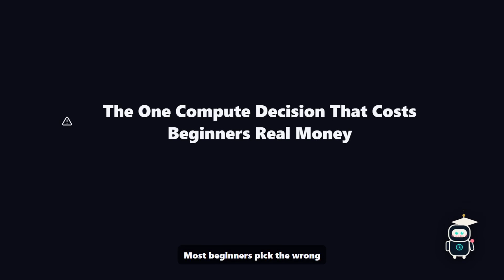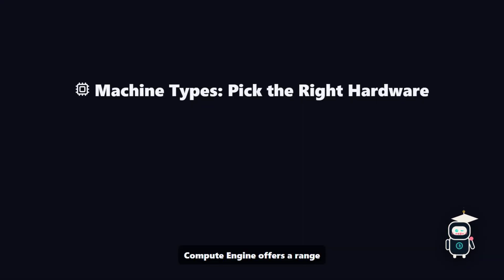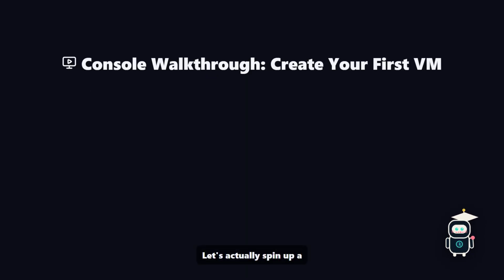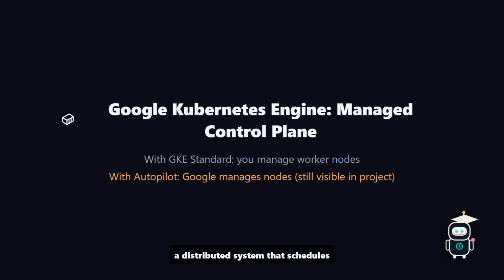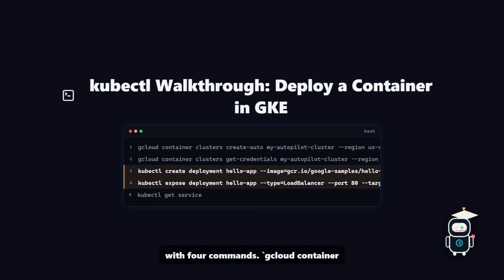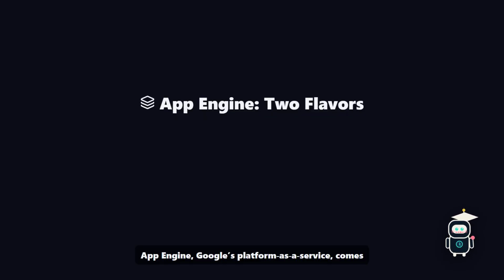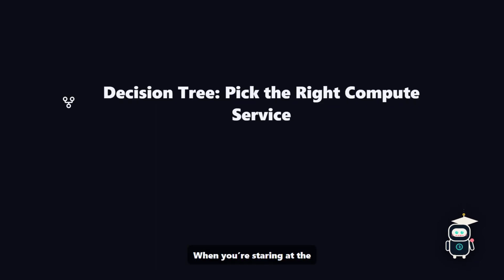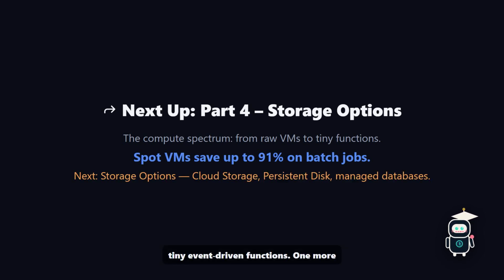GCP Fundamentals Part 3 Compute Services — GCE, GKE, Cloud Run & More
Stop overpaying for compute. In this part of the GCP Fundamentals series, you'll master the full spectrum of GCP compute—from VMs to serverless—with hands-on labs, cost comparisons, and the decision tree that saves 91%.

📚 Full series: GCP Fundamentals Complete Study Guide
  Part 1: Introduction to Cloud Computing and GCP | Part 1 GCP Fundamentals
  Part 2: GCP Fundamentals Part 2: Core Infrastructure & Global Network
▶ Part 3: GCP Fundamentals Part 3: Compute Services — Choose the Right Engine for Your Workload
  Part 4: Storage Options
  Part 5: Virtual Private Cloud (VPC) and Networking
  Part 6: Managed Databases
  Part 7: Big Data and Analytics
  Part 8: Artificial Intelligence and Machine Learning
  Part 9: Identity, Security, and Compliance
  Part 10: DevOps, CI/CD, and Infrastructure as Code
  Part 11: Observability, Monitoring, and Logging
  Part 12: Cost Management and Billing Optimization
  Part 13: Cloud Architecture Patterns and Best Practices
  Part 14: Google Cloud Certifications
  Part 15: Advanced Topics and Future Trends
  Part 16: Hands-On Labs — Complete Walkthroughs
  Part 17: Architecture Diagrams and Visual Reference
  Part 18: Comprehensive Chapter Quizzes
  Part 19: Real-World Case Studies
  Part 20: Troubleshooting Guide
  Part 21: Security Best Practices Checklist